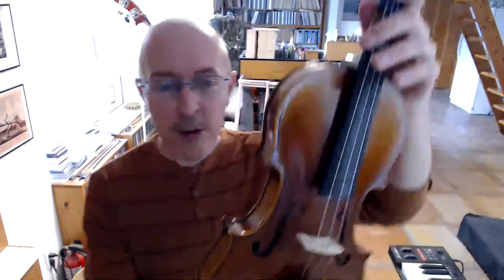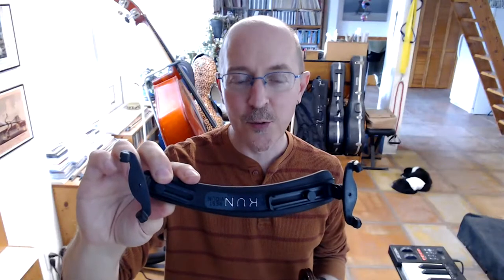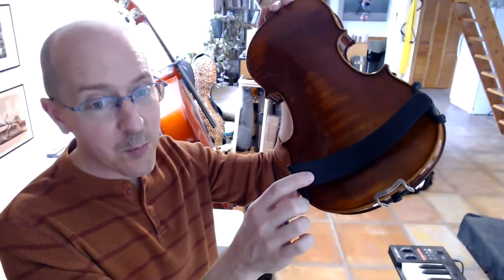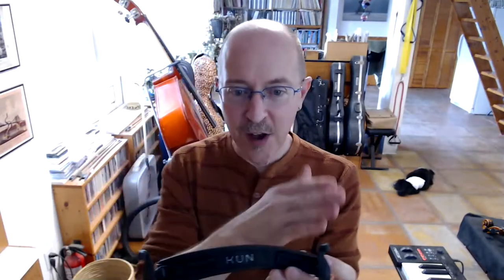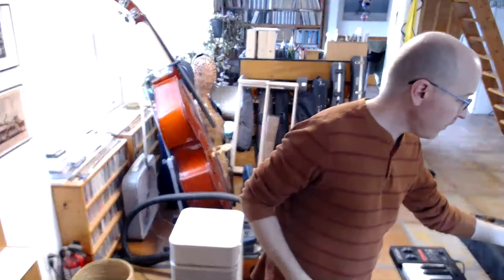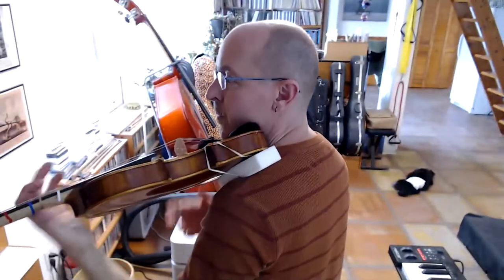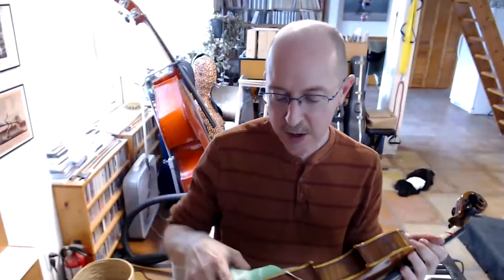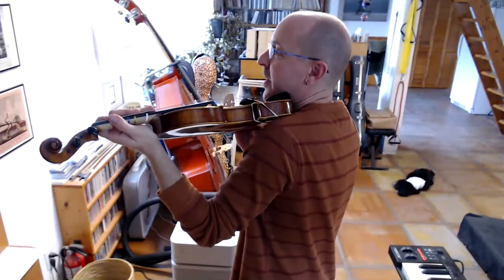How to Use your Shoulder Rest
A quick lesson on installing and adjusting your shoulder rest or sponge.